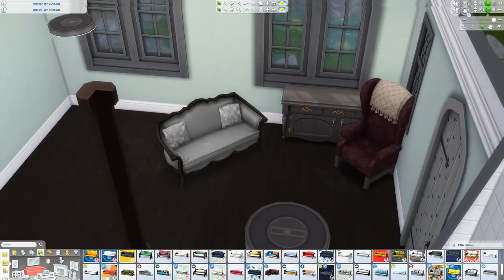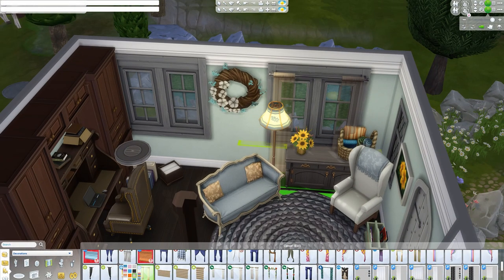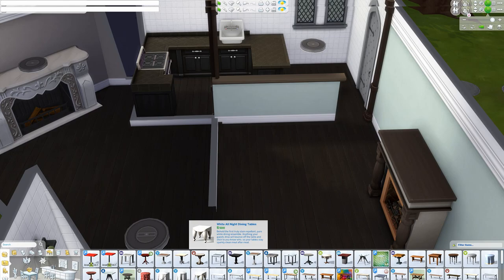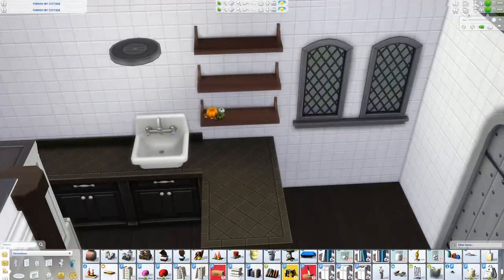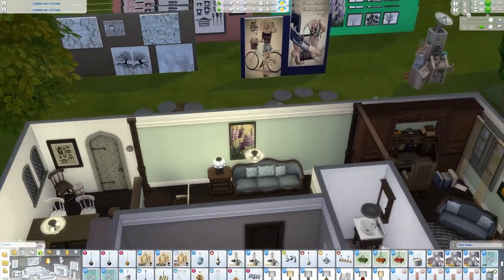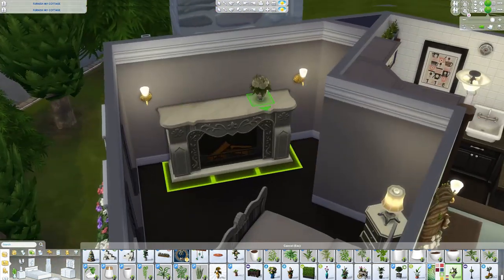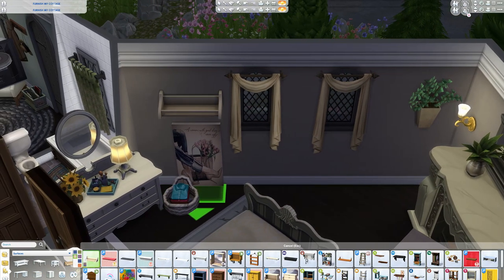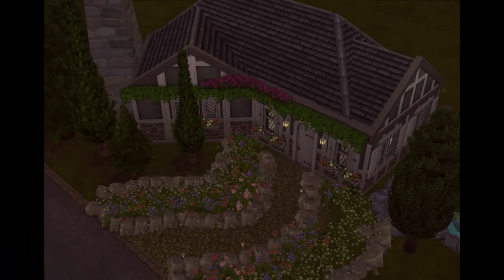🌸Furnish My Cottage II Hosted by AGirlWhoSims 🌸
Que lo Que! PixelatedTwix, here! I spend my R&R time playing video games; primarily RPGs, RPG Shooters, Life Simulations and the like.  I've been gaming longer than I'd like to admit, but I'll be the first to admit, I'm no pro! Which is why I'm here; to share all of my in-game experiences and antics alike.  'Cause, sis! I'm just as clumsy in the pixelated world as I am IRL.  Let the fun and games begin!

The Tea: It's raining out and it's the perfect time to relax and chat a bit while I decorate this cute little cottage by @AGirlWhoSims here on YouTube. Check out her channel for her Furnish My Cottage Challenge.

Should you want to join this challenge, you can download AGIRLWHOSIMS' build from the Sims Gallery at YOURGIRLLOUIS

No custom content was used in this build however, I do use the following script mods (not necessary for this build):

🌸 Thank you SimsTestAlias1, Tiya33 and ArtbyAmans for your amazing wall art featured on the Sims 4 Gallery

🌸ORIGIN → ThePixelatedTwix

🌸 Music Credits  → EpicSound
🌸 PC Customized by Xidax.com